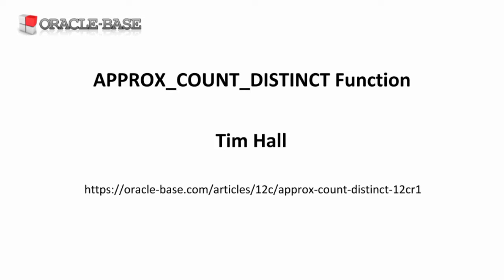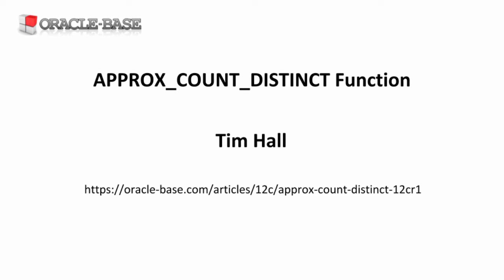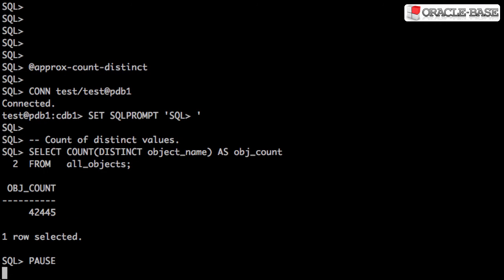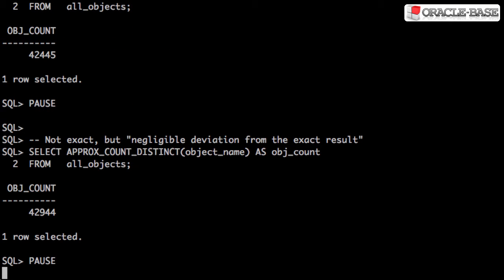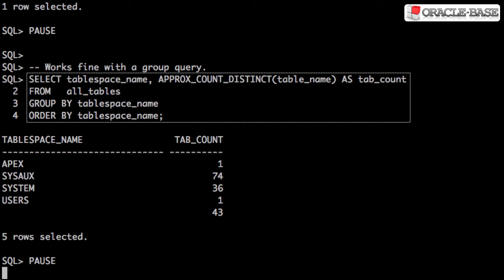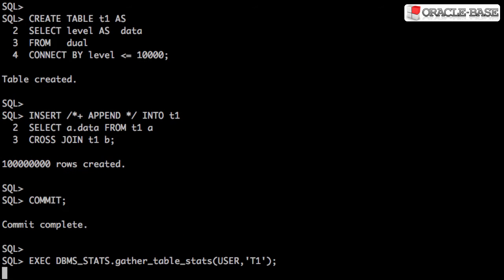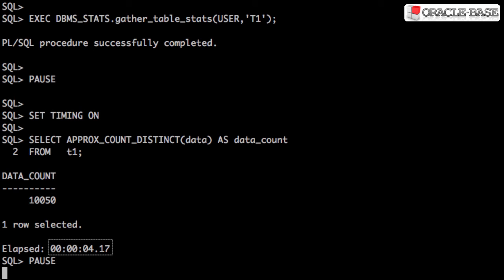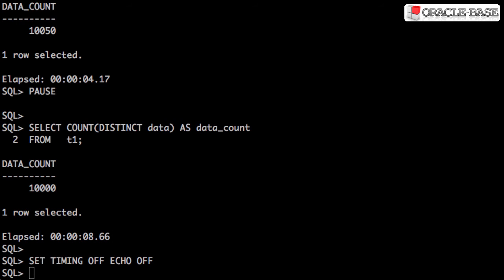APPROX_COUNT_DISTINCT Function in Oracle Database 11g and 12c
This video demonstrates how to quickly improve the performance of calculating the number of distinct values using the APPROX_COUNT_DISTINCT function.